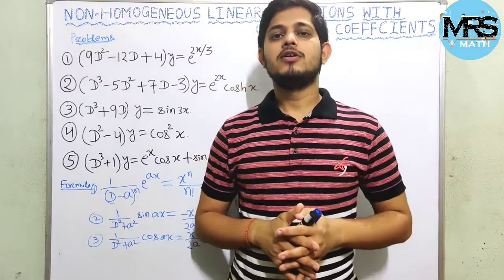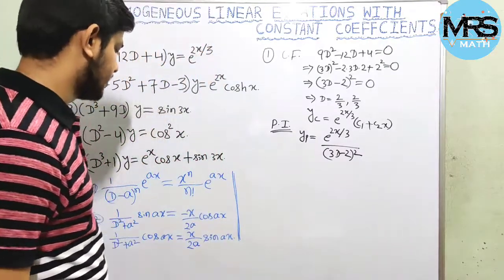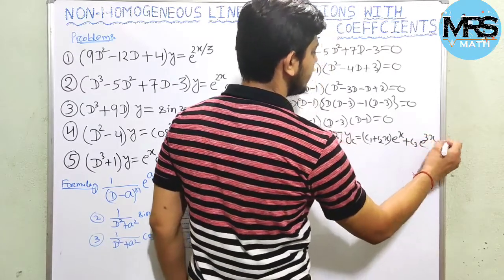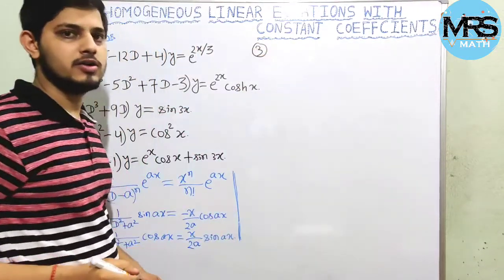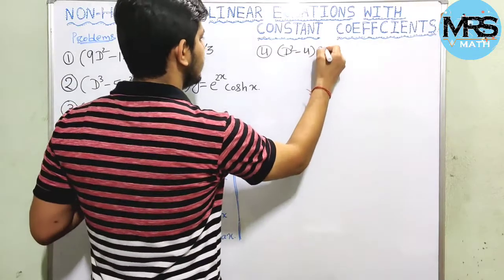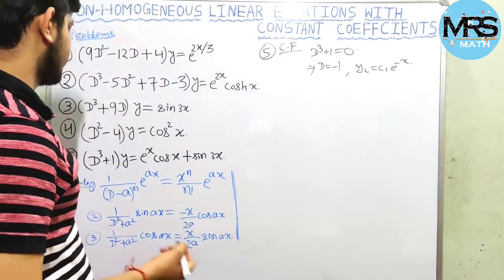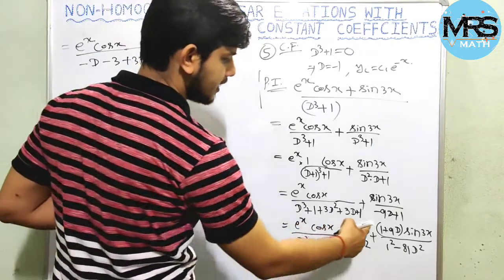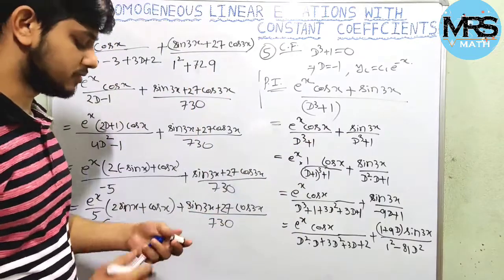Different Types of Examples on Non-homogeneous Differential Equations Solved by Operator Method.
In this video, I have solved different types of problems on Non-homogeneous differential equations with constant coefficients using Operator method.